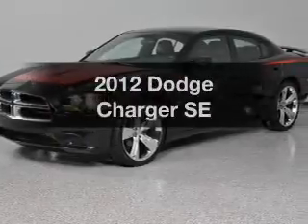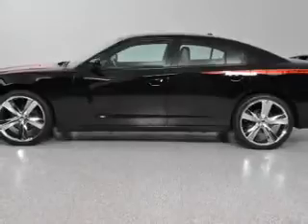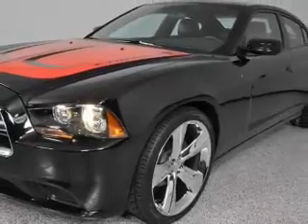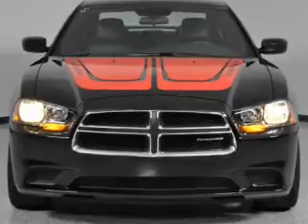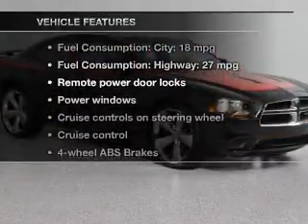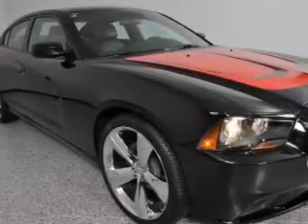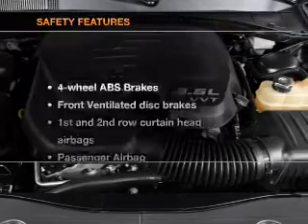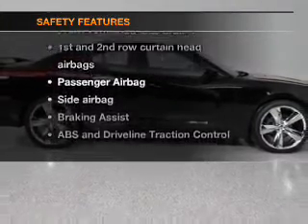2012 Dodge Charger - Carrollton TX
Year: 2012
Make: Dodge
Model: Charger
Trim: SE
Engine: 3.6 liter 6 cylinder 24 valve
Transmission: Automatic
Color: Pitch Black
Mileage: 27852
Address:
1835 Forms Drive suite 120